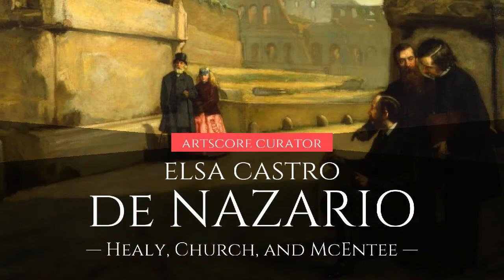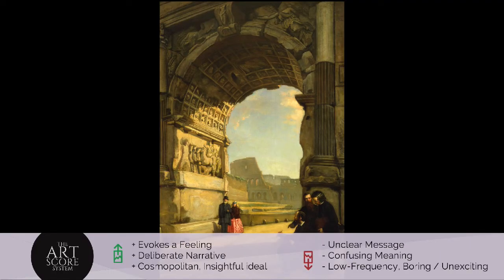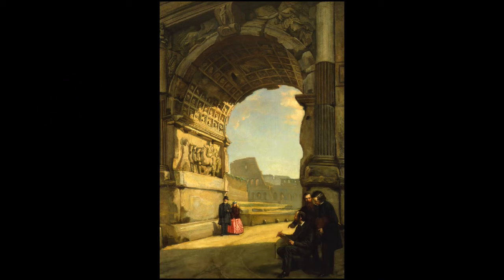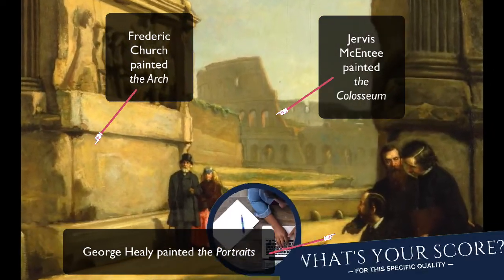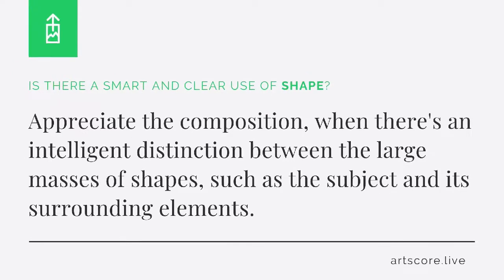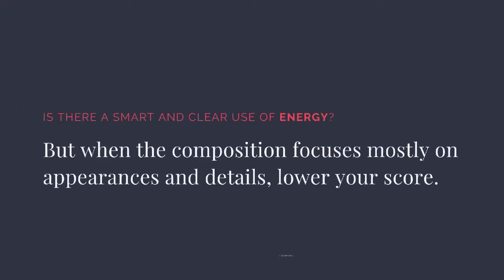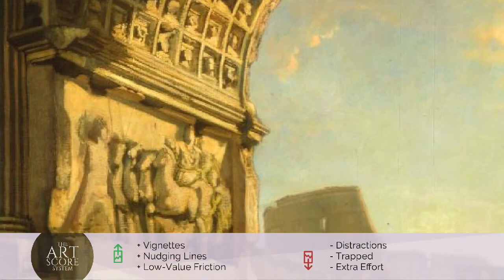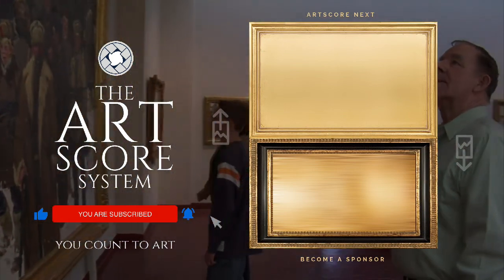Healy, Church , and McEntee | "Arch of Titus"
Special thank you to sponsor, Elsa Castro de Nazario, for curating this video.
She volunteers at the Newark Museum of Art and therefore picked this painting by Healy, Church, and McEntee which as the Newark Museum of Art.